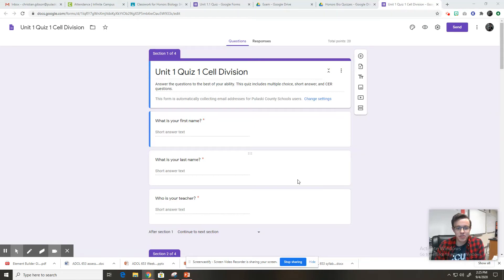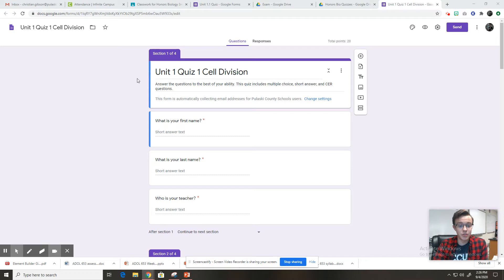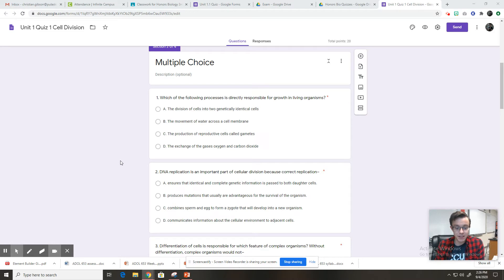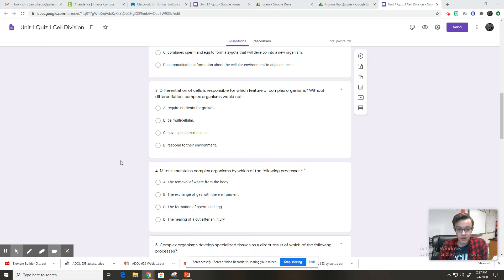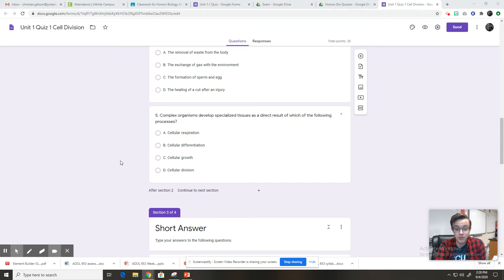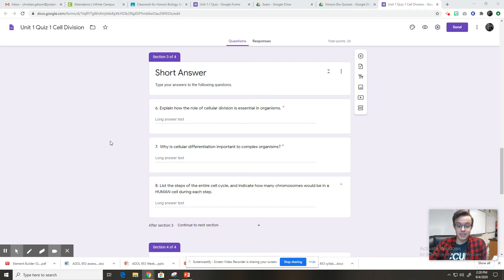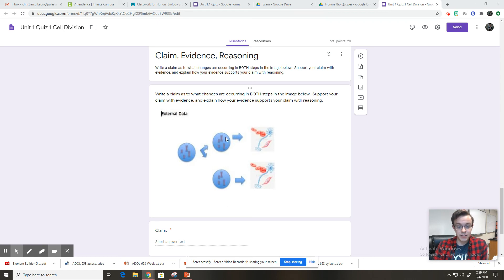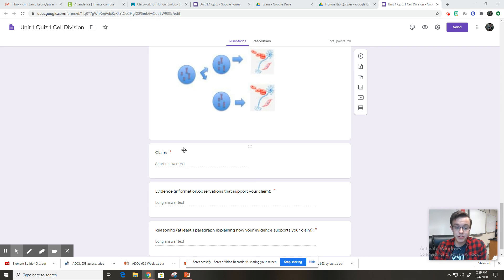Unit 1 Quiz 1